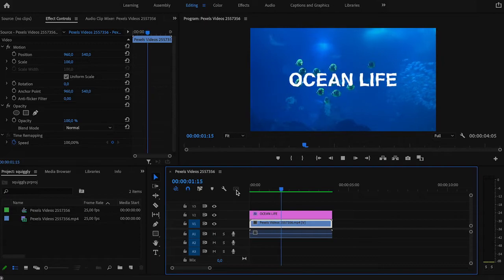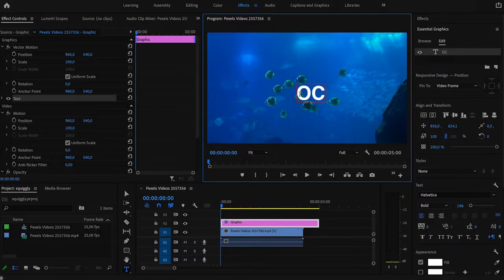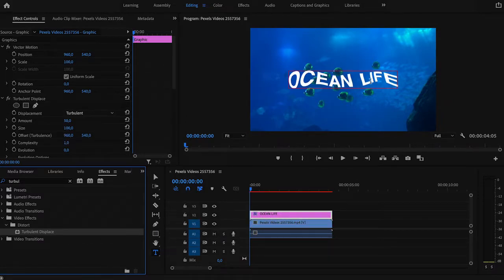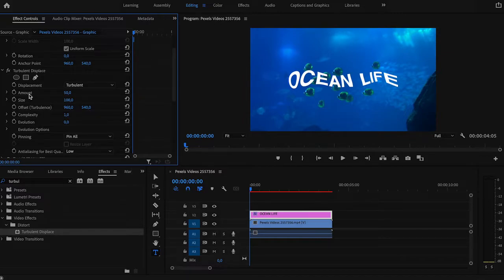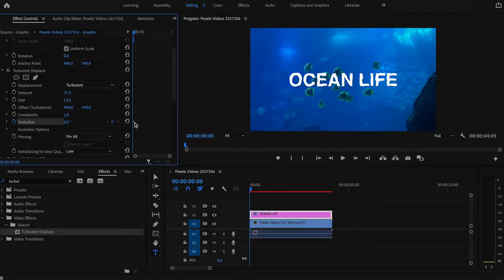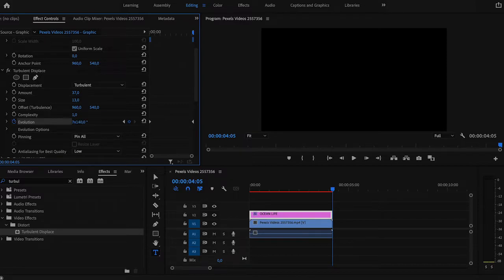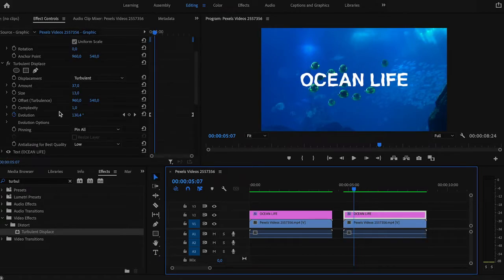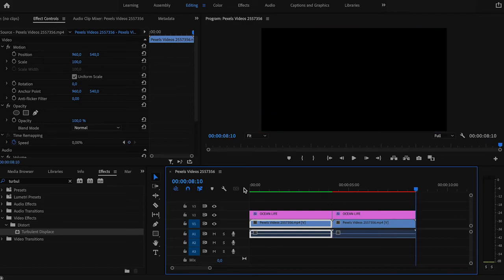Wavy Text Premiere Pro | Squiggly Text in Premiere Pro | Underwater Text Effect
Squiggly Text in Premiere Pro.
This video shows how to make text animation with Turbulent Displace effect in Premiere Pro.

Easy wiggle text animation/underwater text effect/wavy text for videos.